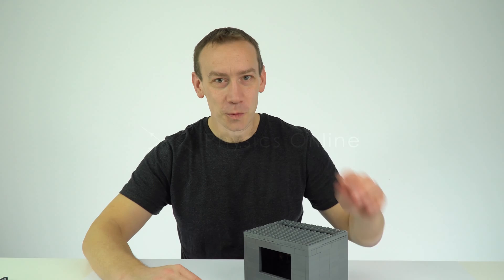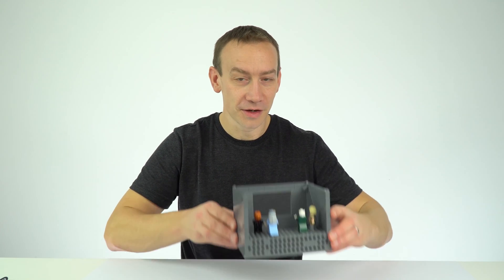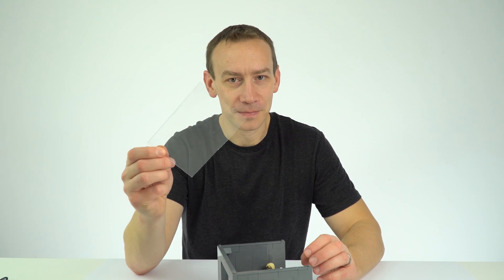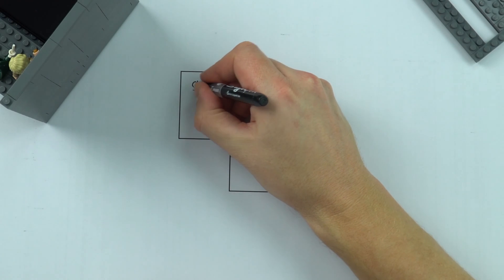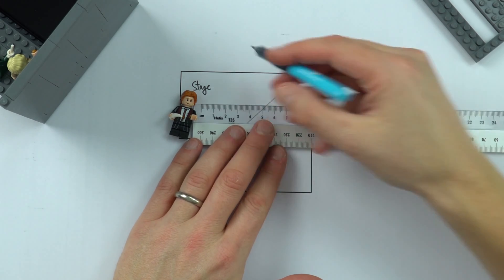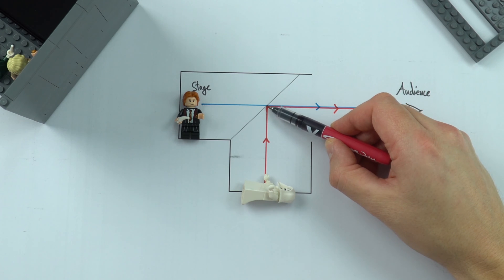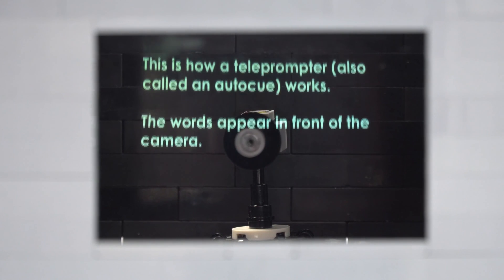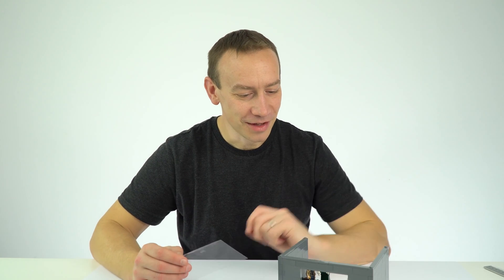Pepper's Ghost (and how an Autocue works) - GCSE and A Level Physics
In this video I explain the properties of the Pepper's ghost effect as well as how an autocue  (teleprompter) works. Both of these rely on reflection (which is covered in both GCSE and A Level Physics).

A transparent screen in front of an object, like a camera or a stage, that is angled at 45° will reflect an object below it such that an observer can see the camera or stage as well as this projected image. This can be quite spectacular when done properly at the theatre as well as being incredibly useful for TV presenters.

Lewis